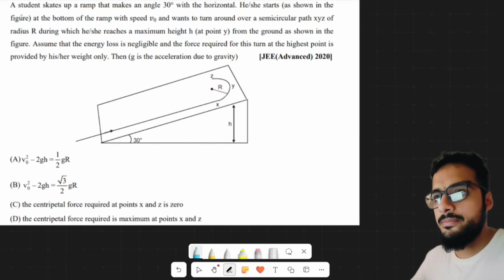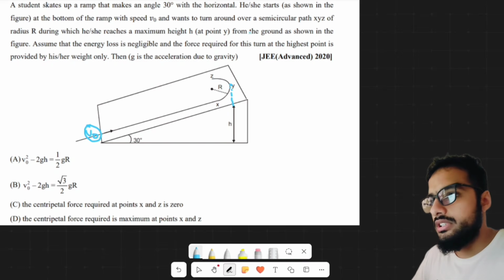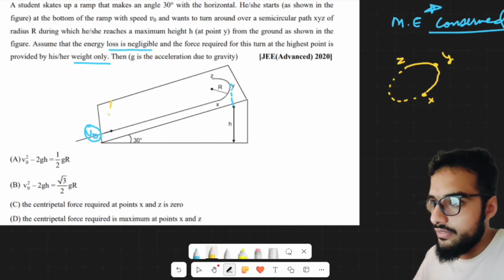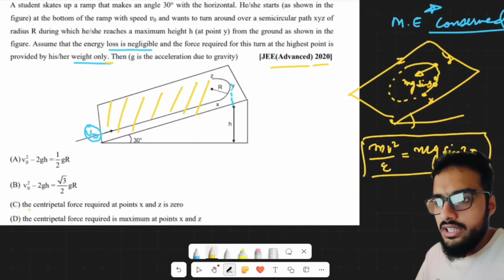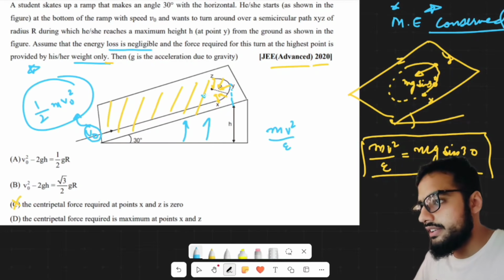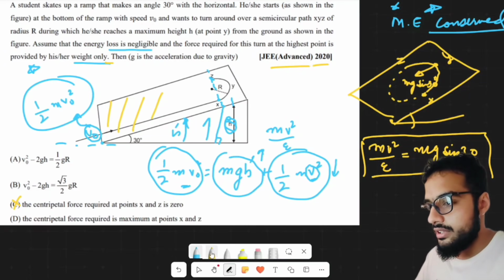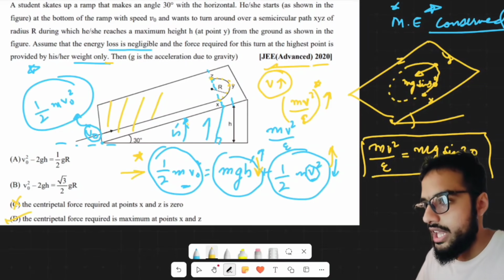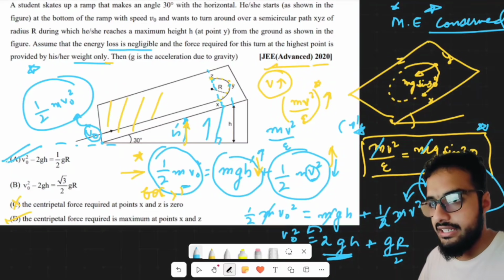Expected archives 1 | IITJEE Mechanics| work energy and power| 11th JEE